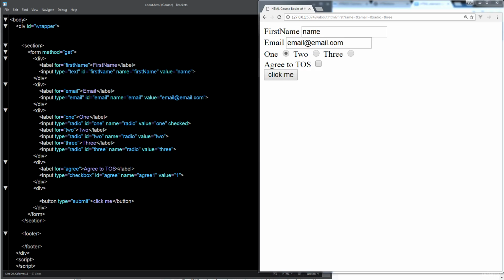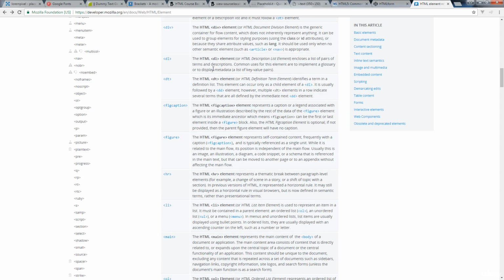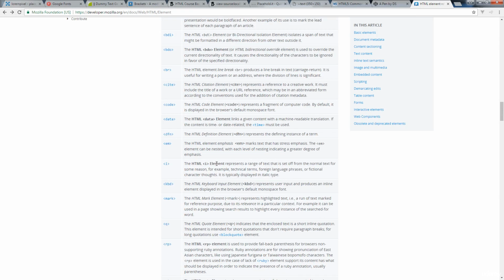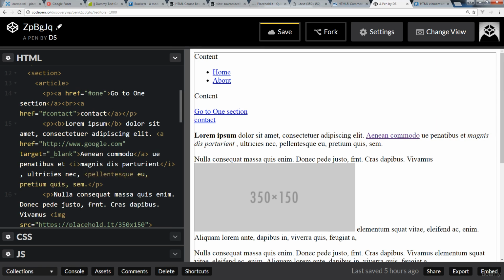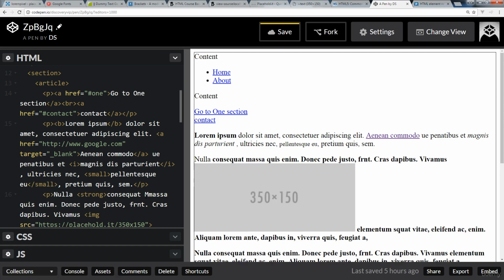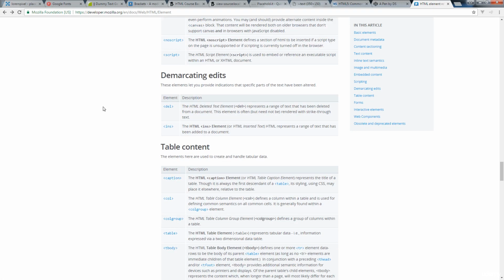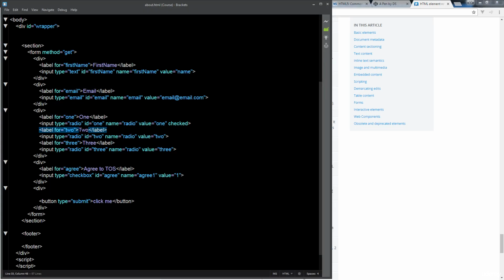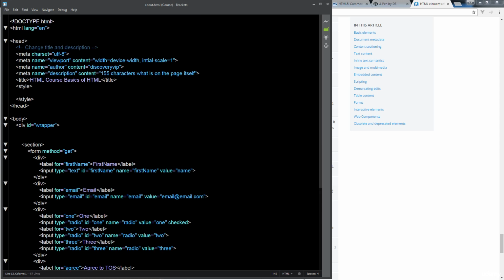HTML Conclusion And Summary